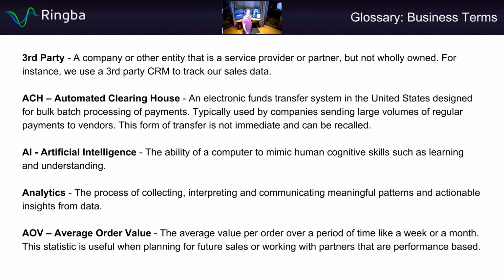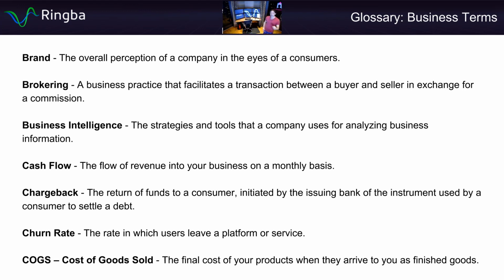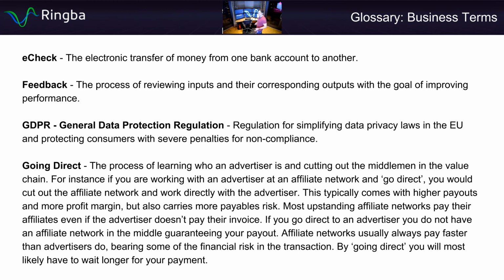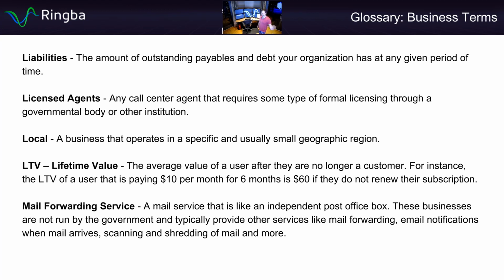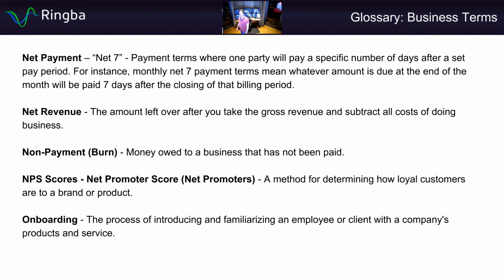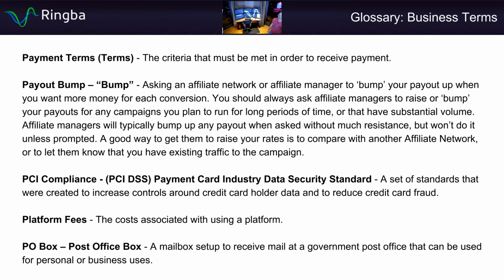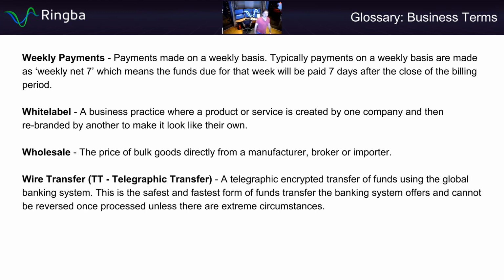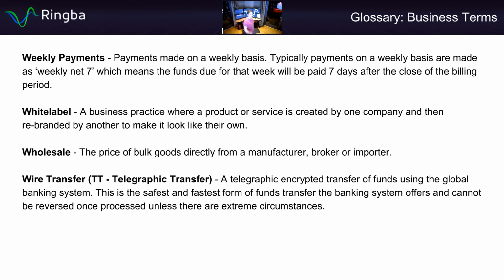Pay Per Call Masterclass - Glossary of Business Terms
Words and phrases you'll encounter while running and operating your business.

Ringba's Pay Per Call Masterclass is the most comprehensive pay per call training course ever created. Best of all, the entire course is absolutely free.

ABOUT RINGBA:
Ringba is an inbound call tracking and analytics platform for connecting consumers with businesses. Purpose-built for performance, reliability and flexibility, Ringba provides on demand access to telecom networks in 60+ countries, intelligent call flow management and real-time analytics and reporting to performance marketers, contact centers and pay per call networks.